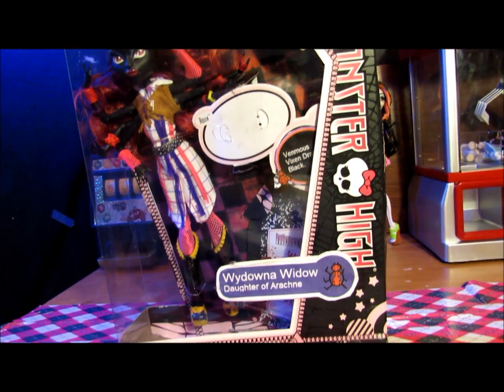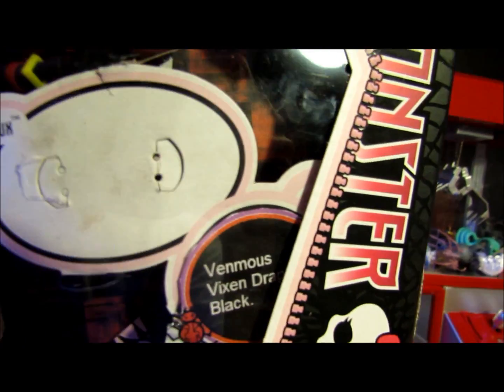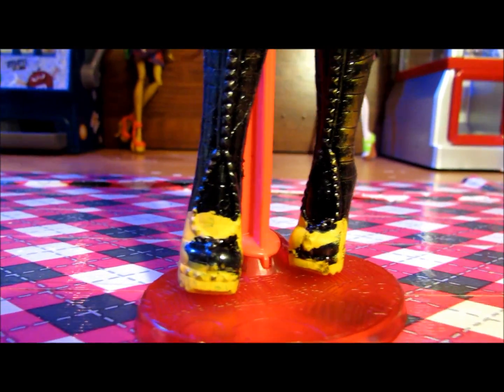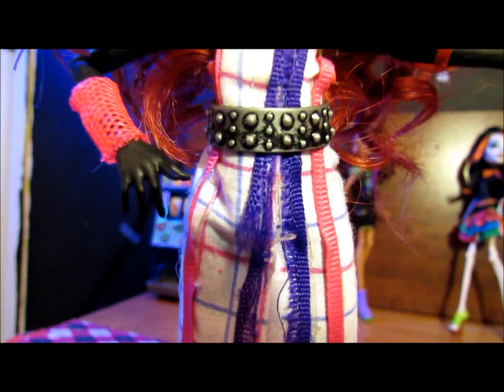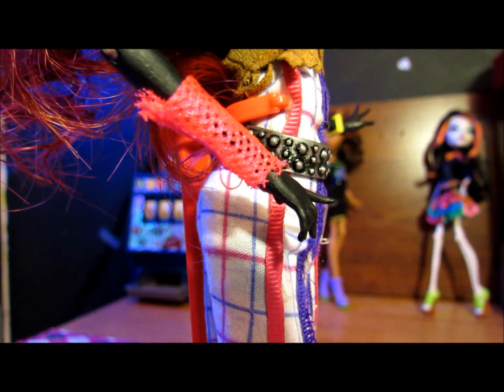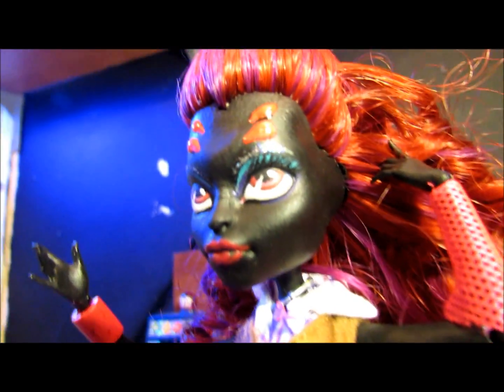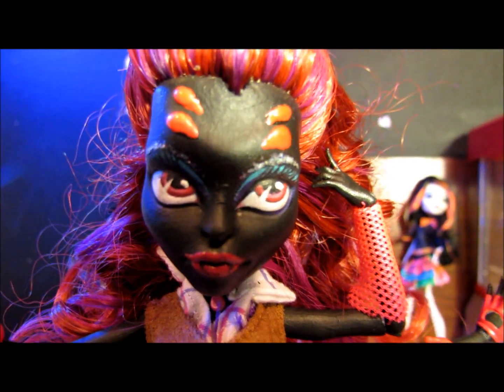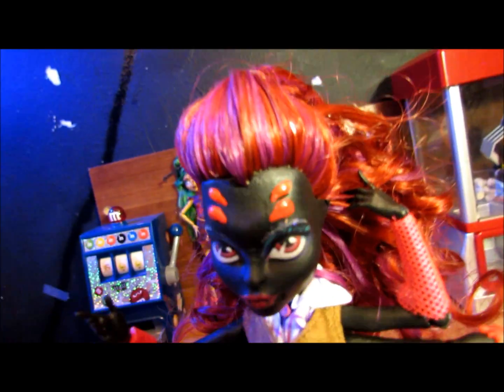Daughter of Arachne doll review! (Custom doll!)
This is an amazing custom doll by great and powerful BratzBoi, the dress is made by the talented Chad Alan.